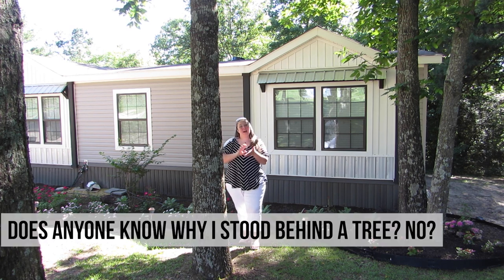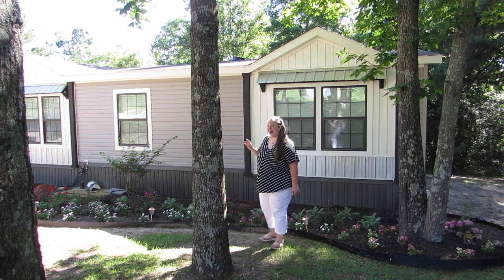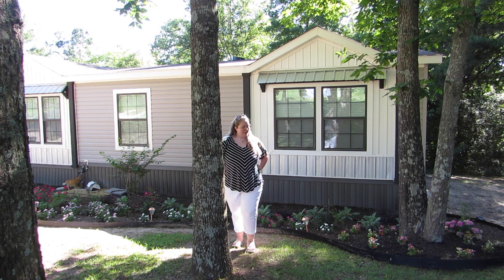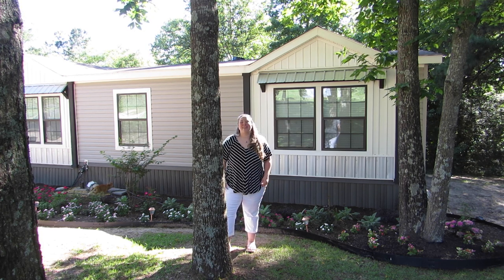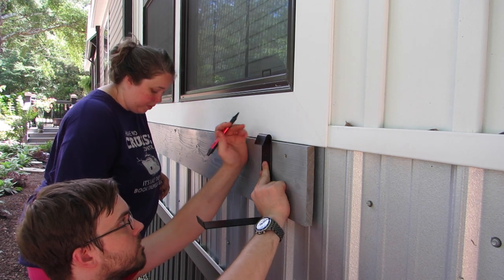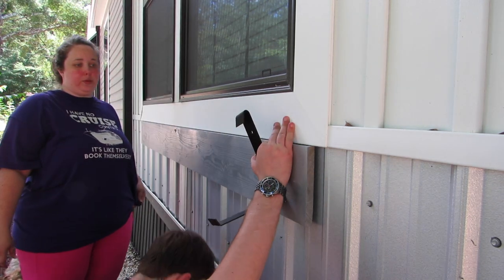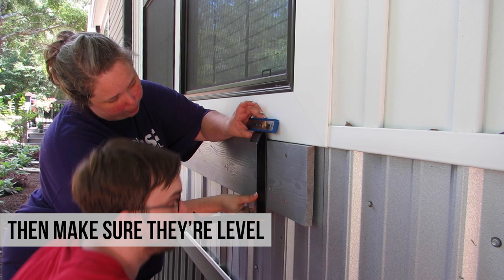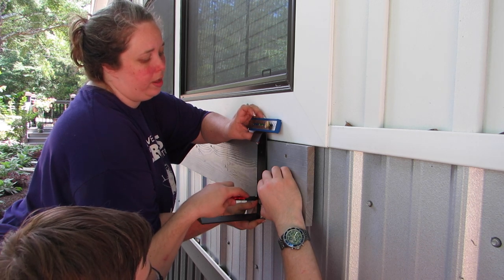How to Install Window Boxes (Zone 8b)